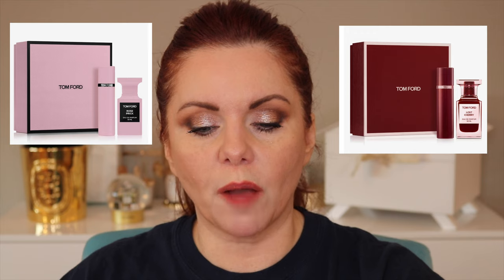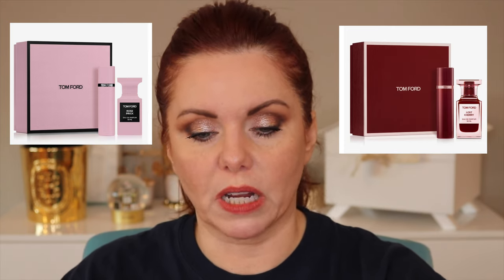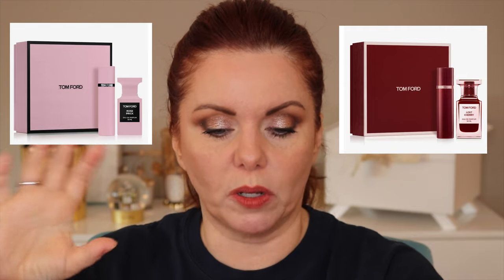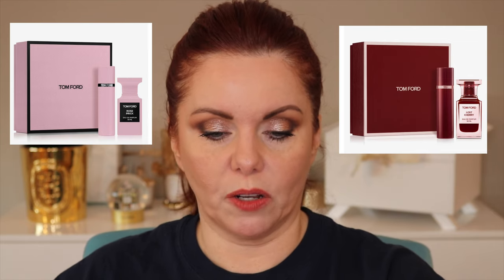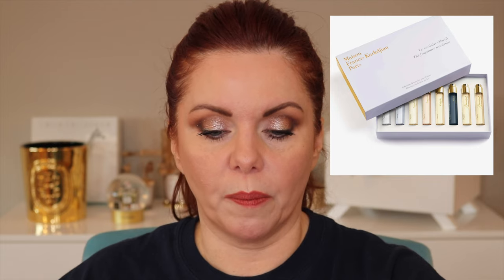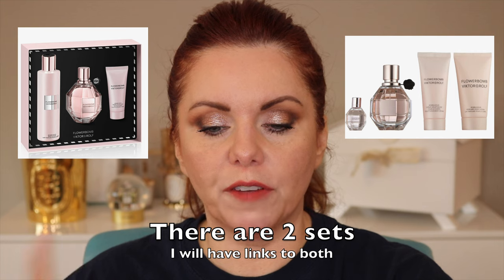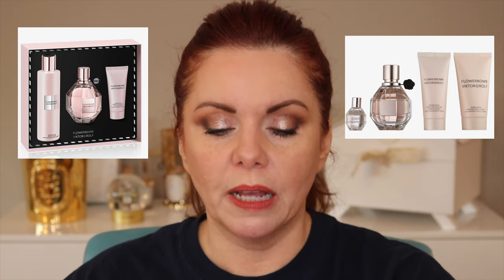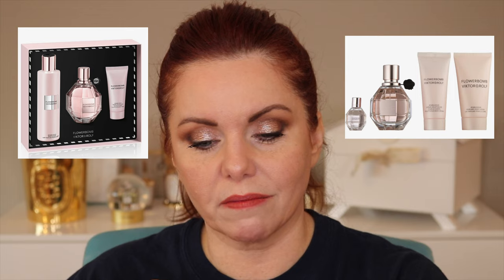Nordstrom Anniversary Sale - Beauty Recommendations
It's that time again! Time for the Nordstrom Anniversary sale. Here are my beauty recommendations based on the preview we've all seen. I think there may be more beauty products released once the sale goes live and I'll add them to the page below.

*Les Beiges Complexion Touch in BR 12
*Les Beiges blush in Light Peach
*Chanel Oversized Healthy Glow Sun Kissed powder in medium
*Wayne Goss Smoky Quartz eyeshadow palette
*Wayne Goss granite eyeliner

Recommendations -

Individual Links -
*Faux Cils Mascara Duo
*Westman Atelier The Weekend Set
*Creme de la Mer 8.5oz
*Tom Ford Lost Cherry Eau de Parfum Set
*Tom Ford Rose Prick Eau de Parfum Set
*Delina Eau de Parfum Set
*Sisley Black Rose Set
*MFK Fragrance Discovery Set for Her
*ghd Black Platinum+ 1-Inch Styler
*Slip Pure Silk White King Pillowcase Set
*RIKI 10X Skinny Lighted Mirror
*8-Inch Sensor Mirror
*T3 Lucea 1-inch Styling Iron
*Chantecaille Cleanse & Smooth Set
*La Mer Luminous Renewal Set
*Replica Jazz Club Set
*Le Labo Eau de Parfum Discovery Set
*Rapid Dry Lisse Hair Wrap Towel Set